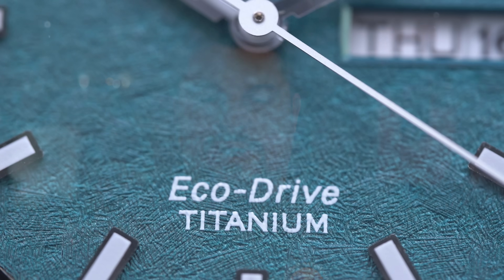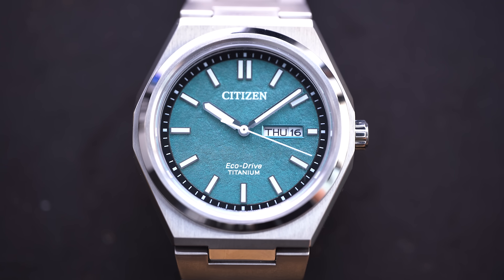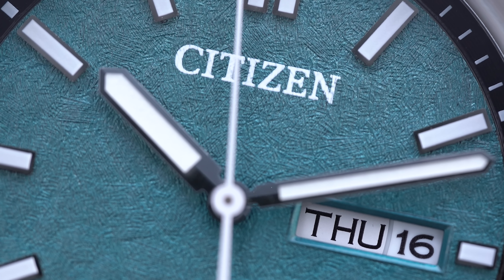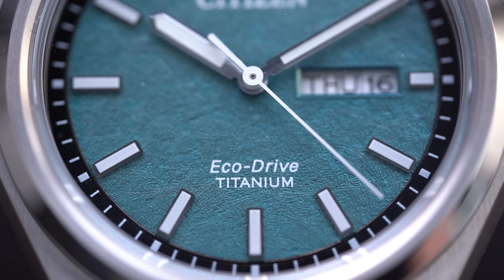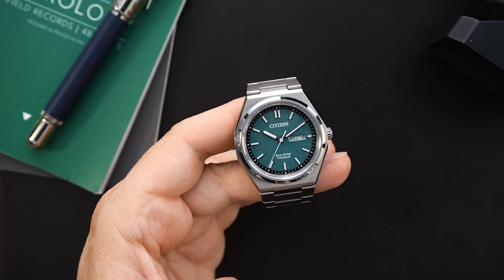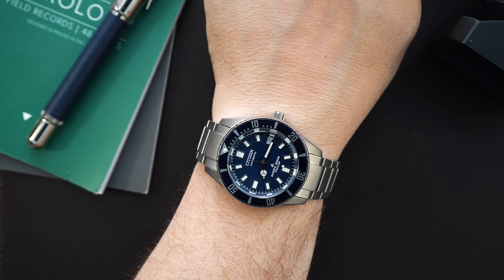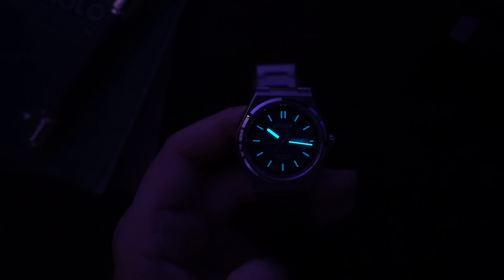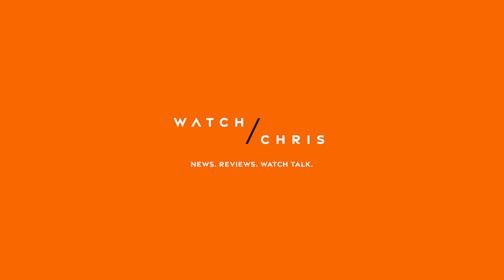Is This the BEST Everyday Titanium Watch Under $500? 100m Citizen Zenshin Integrated Bracelet Winner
Is This the BEST Everyday Titanium Watch Under $500? The Citizen Zenshin  - Integrated Bracelet Winner

Visit WatchChrisBlog.com